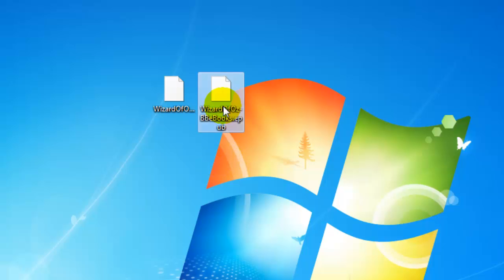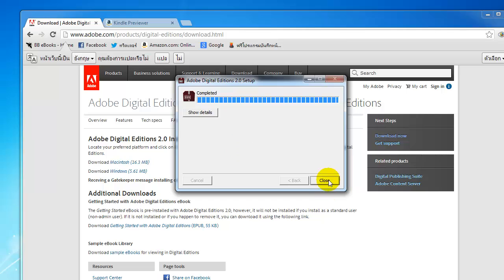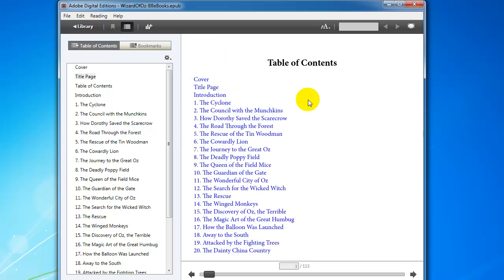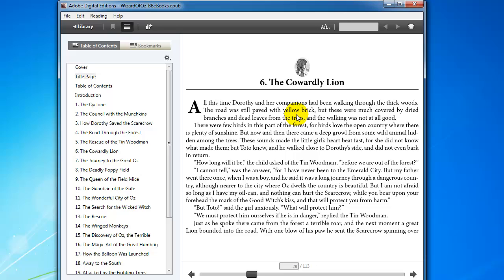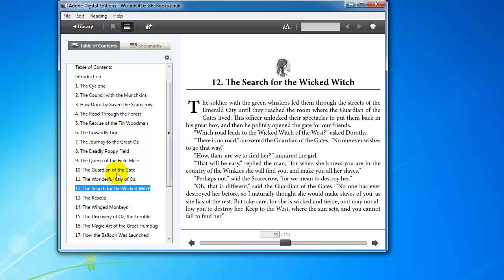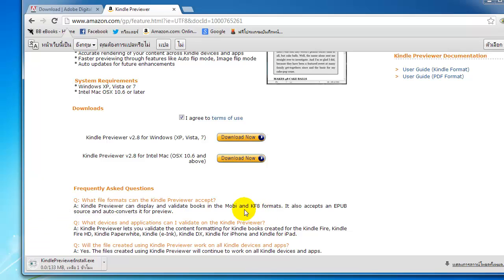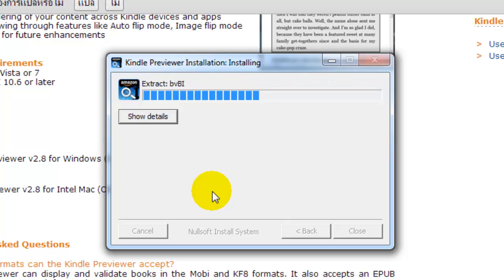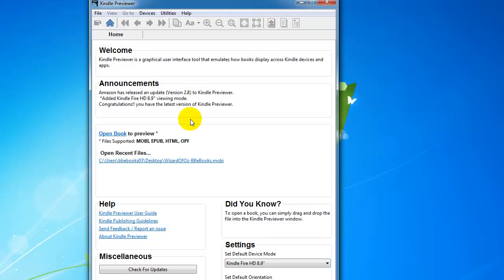Viewing an EPUB and MOBI eBook on Your PC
This video will explain how to view an eBook on your PC with Adobe Digital Editions (for EPUB) and Amazon Kindle Previewer (for MOBI/KF8 eBooks). There is also a discussion of the components of an eBook and how to verify that your eBook is of high-quality. Publishers and authors should pay special attention to quality issues with their eBooks prior to actually publishing.

[0:05] - Introduction to EPUB and MOBI eBooks
[0:45] - Downloading and Installing Adobe Digital Editions
[1:55] - Opening your EPUB eBook
[2:10] - Viewing the Cover
[2:20] - Explaining and Navigating the "Metadata" Table of Contents (aka the NCX Table of Contents)
[2:55] - Why are There Two Tables of Contents?
[3:20] - Looking through Your eBook and Explanation of "Reflowable" Layouts
[4:00] - Altering the Viewport of Your eBook to See How Reflowable Content Works
[4:50] - Examining Drop Caps
[5:20] - Downloading Kindle Previewer from Amazon
[6:00] - Explanation of Why It Is Important as a Publisher to View Your eBook on Amazon
[6:50] - Installing the Kindle Previewer Software
[7:35] - Opening the MOBI/KF8 eBook
[8:15] - Previewing your MOBI/KF8 eBook on Different Kindle Devices Using Kindle Previewer
[8:40] - Accessing the Cover
[8:45] - Changing from Portrait to Landscape View
[9:00] - Why are There No Dropcaps on Kindle for iOS and older e-ink Kindles?
[9:45] - Viewing Your eBook in Night Mode
[10:30] - Changing Font Sizes and Verifying Reflowability